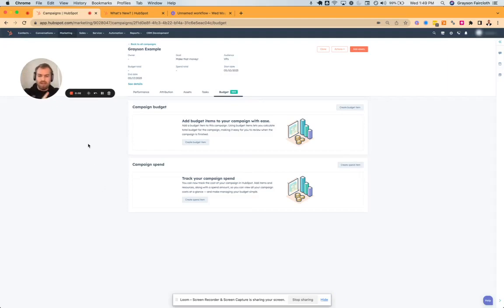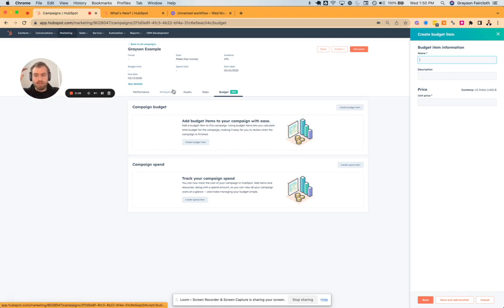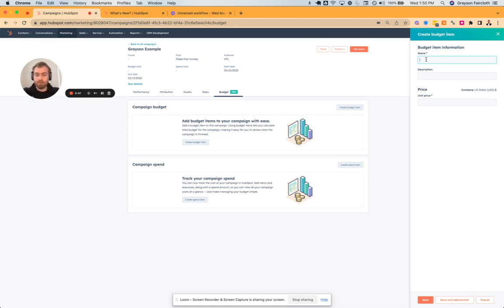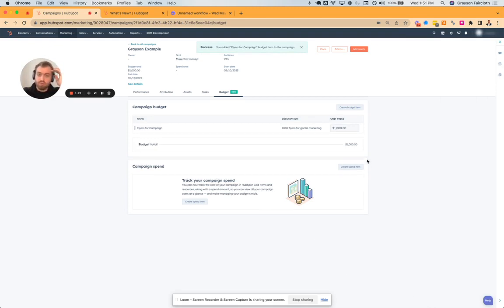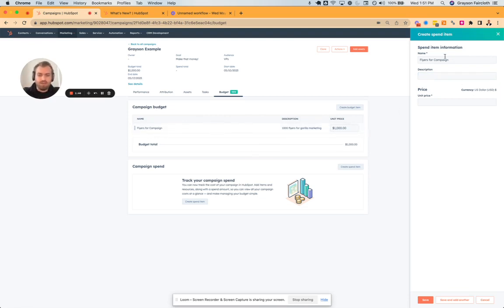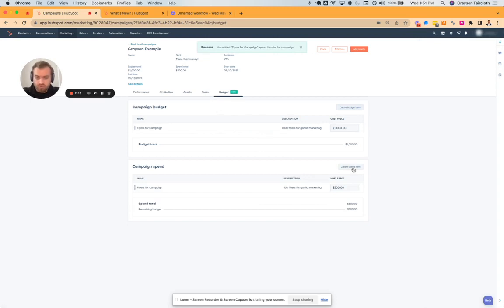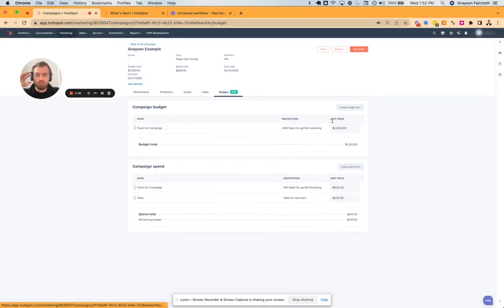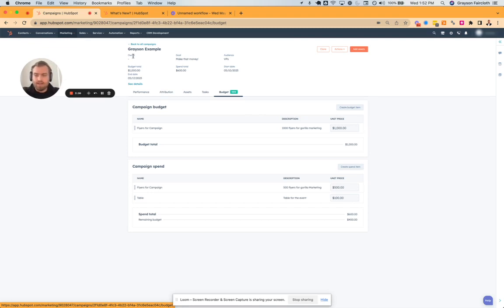New Way to Track Campaign Budget and Spending in HubSpot Campaigns | HubSpot Tutorials 2023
In this video, we walk through an interesting product update currently in beta on HubSpot that allows you to add line items to your campaigns. This feature was previously not available, but now you can create records and add line items for each campaign with a specified budget spend and budget total.

In this video, we demonstrate how to use this feature and how it can help you better understand what you are spending your money on. You can now track your budget spend more accurately and easily, without having to update values manually.

We also discuss how this feature could unlock new reports and dashboards in the future, making it even more useful for tracking your campaign spend.

If you are currently using campaigns on HubSpot and are still tracking your budget spend in Excel, this new feature is definitely worth trying out. It provides more actionable insights into your spending and allows you to better understand where your money is going.

Let us know what you think about this new feature and if you plan on using it for your campaigns.